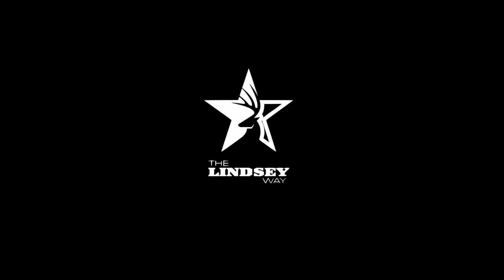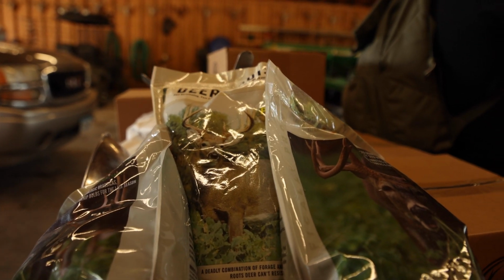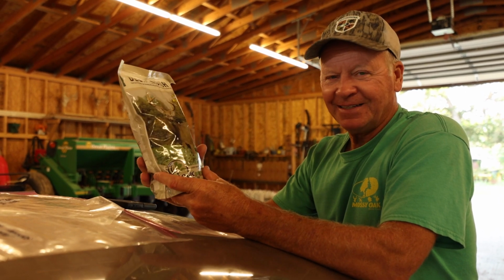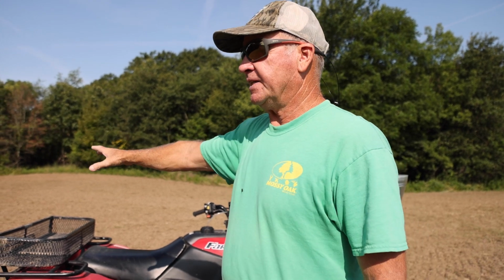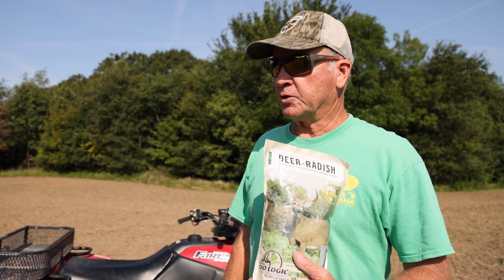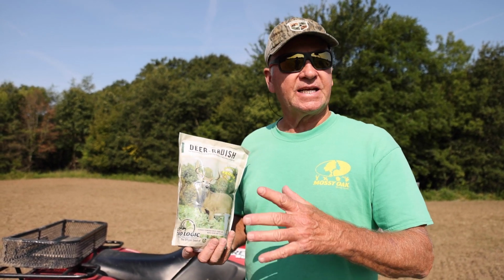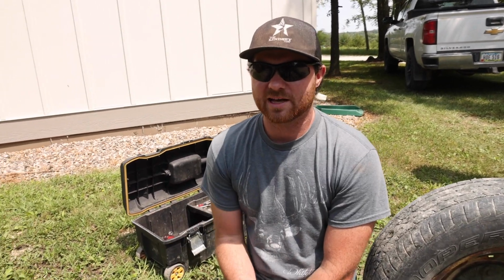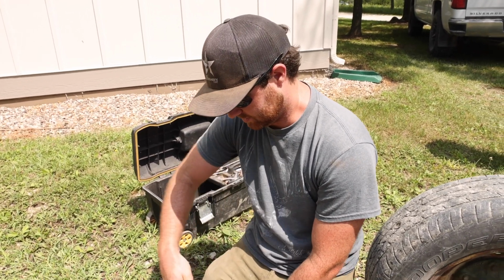Real Time | Iowa Farm Prep Part II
With the seasons quickly approaching, the guys wrap up the final fall plots at the Iowa farm, but did manage to run into a few hiccups along the way.

📺 CHECK US OUT ON OUTDOOR CHANNEL AT 7PM EST. TUESDAY NIGHT!